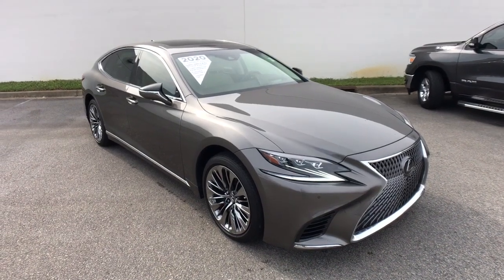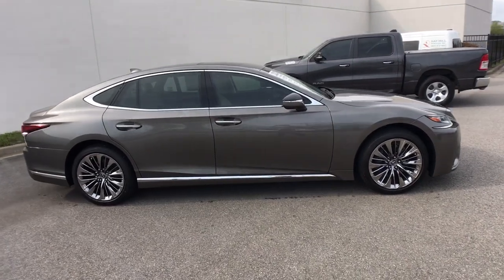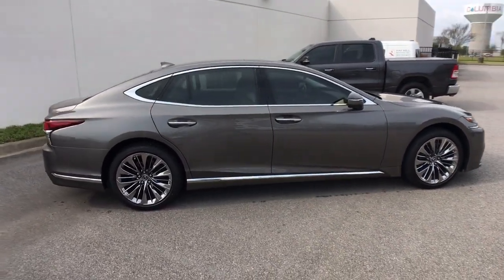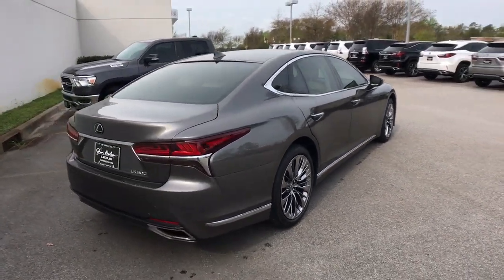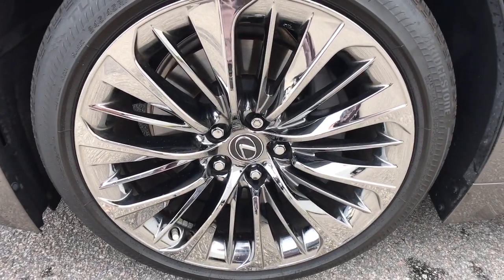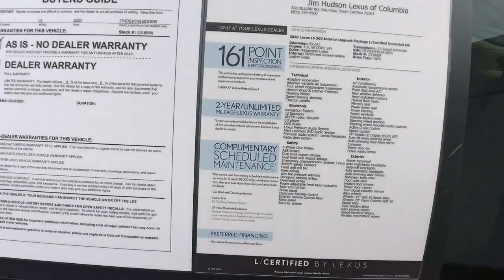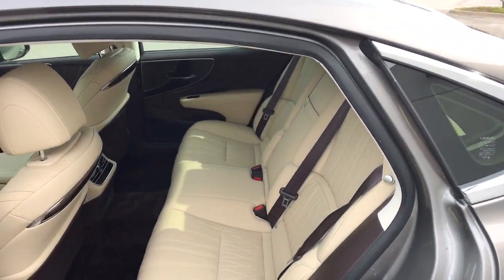2020 Lexus LS Columbia, Lexington, Chapin, Irmo, Camden, SC C31898A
Manganese Luster Used 2020 Lexus LS available in Columbia, South Carolina at Jim Hudson Lexus of Columbia. Servicing the Lexington, Chapin, Irmo, Camden, SC area.

L/Certified Details:brbr  * Warranty Deductible: $0br  * 161 Point Inspectionbr  * Roadside Assistancebr  * Vehicle Historybr  * CERTIFIED WARRANTY: Unlimited-mileage warranty up to 6 years. Balance of new car warranty (4 Year/50K Miles) plus 2 Year/Unlimited-mileage L/Certified warranty. SERVICE MAINTENANCE: Complimentary Maintenance Plan covering the first four basic factory-scheduled maintenance services for 2 years or 20,000 milesbrbrbrClean CARFAX. CARFAX One-Owner.brbr2020 Lexus LS 500 Parchment w/Semi-Aniline Leather Seats, 24 Heads-Up Display (HUD) (GF), Adaptive Variable Air Suspension, Heated Rear Seats, Heated Wood & Leather-Trimmed Steering Wheel, Illuminated Door Sills, Interior Upgrade Package, Mark Levinson DVD Audio System, Navigation System, Panoramic View Monitor, Premium Wood Trim, Quilted-Stitch Semi-Aniline Leather Seat Trim (LG), Semi-Aniline Leather-Trimmed Door Armrests, Ultrasuede Headliner & Sun Visors, Upgrade Heated & Ventilated Front Bucket Seats, Wheels: 20 Vapor Chrome Split 10-Spoke Alloy, Wood & Semi-Aniline Leather-Trimmed Center Console.brbrbr8 Million Meals fed through Harvest Hope right here in the Midlands. Donated land for Toby's Place, a women & children's shelter. Proudly support the brave men & women of our US Military and all First Responders. Currently dedicated to supporting over 110 local charities in our beloved community. Ranked #1 in Customer Satisfaction by Lexus for the Nation in 2021.